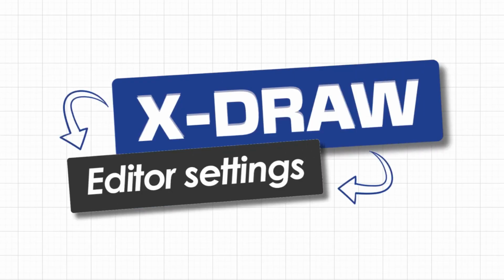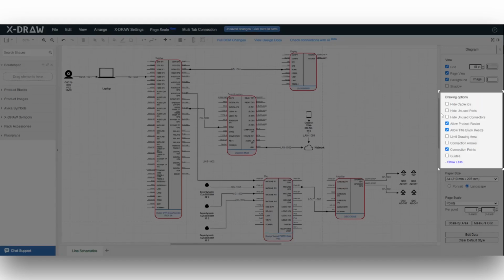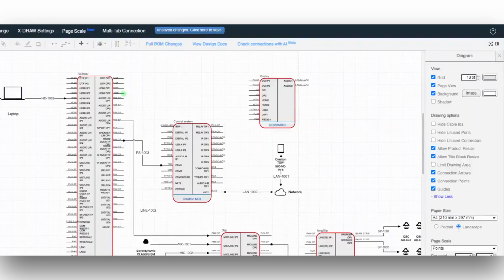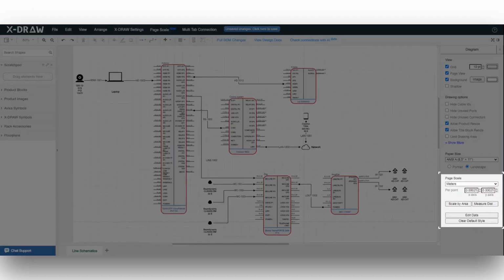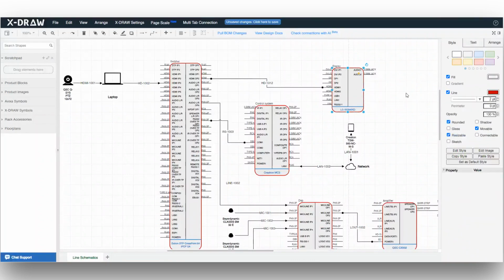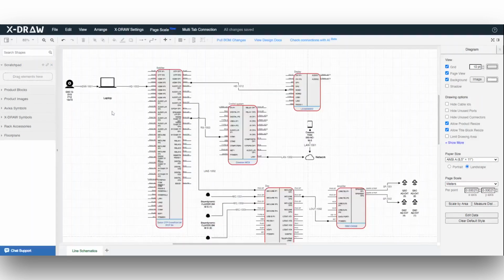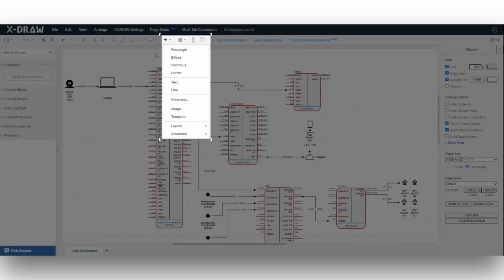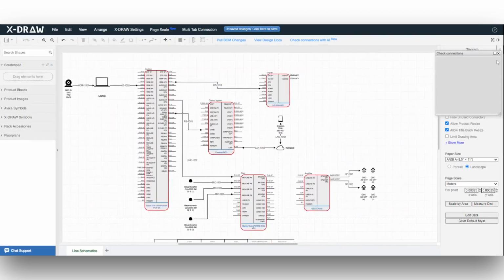X-DRAW editor settings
Welcome to this tutorial, where we'll explore enhancing your design using the X-DRAW editor settings. This video is designed to equip you with the know-how to leverage the editor settings in X-DRAW.

What You Will Learn:

Understanding X-DRAW Editor Settings: Gain a thorough understanding of the editor settings in X-DRAW and their crucial role in enhancing your designs.

Thank you for joining us, and let's create amazing AV designs together!